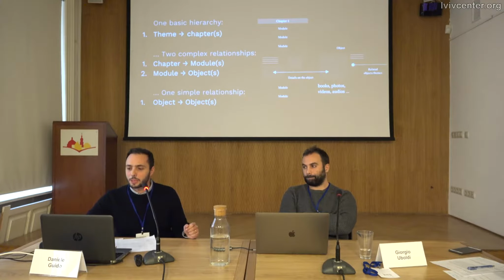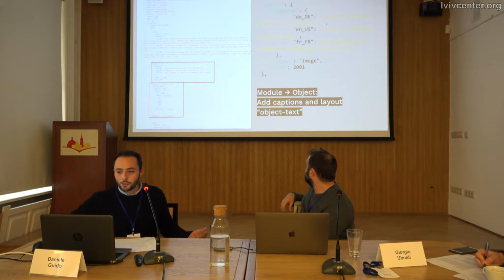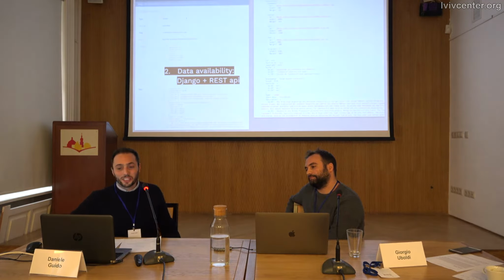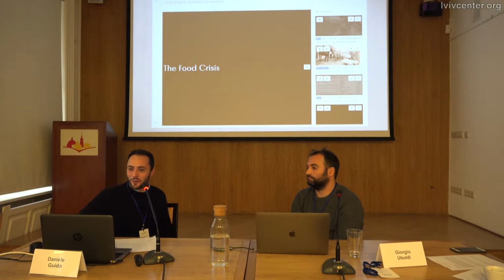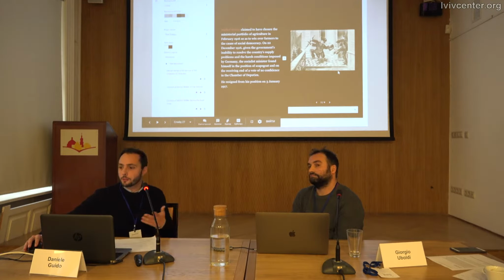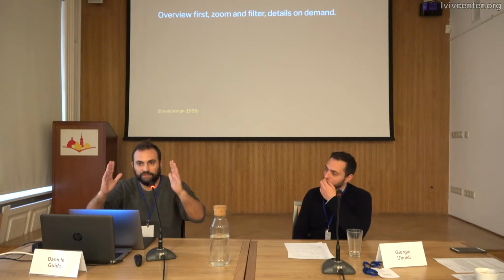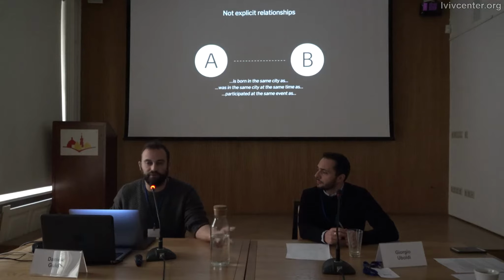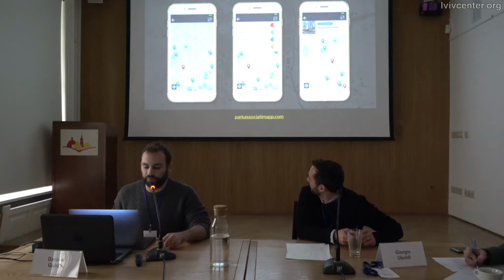Shaping Knowledge | Digital History Project. What Makes It Work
Digital History Seminar "Digital History Project. What Makes It Work"
Center for Urban History

Humanities and Making Sense of Relations (Shaping Knowledge)
WW1.lu, In Front of and Behind the Scenes.
Storytelling and Data Curation for “Pop-up” Collections
Daniele Guido, Centre for Contemporary and Digital History, University of Luxembourg
Designerly Approaches to Digital Humanities Projects
Giorgio Uboldi, Calib.ro, design studio

Supported by the University of St. Gallen (Switzerland)